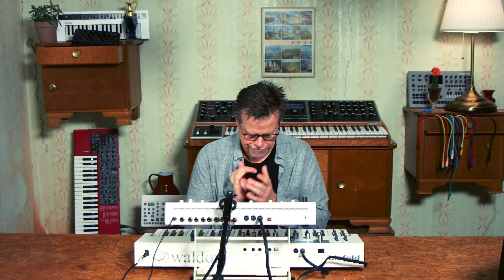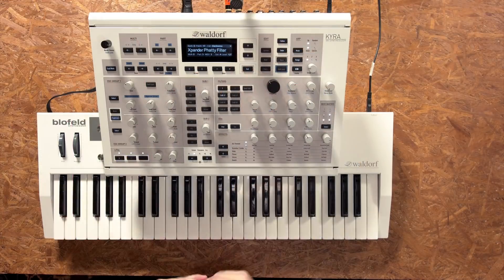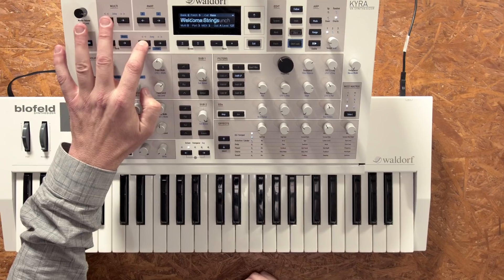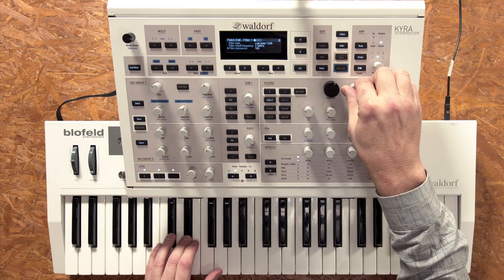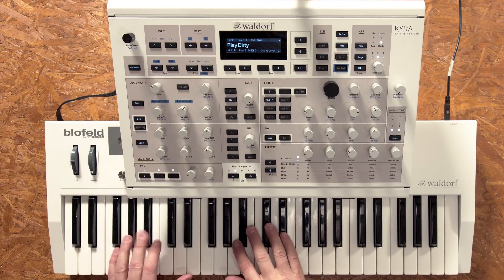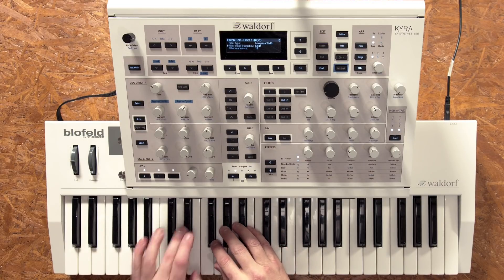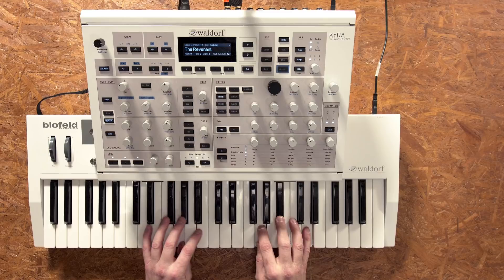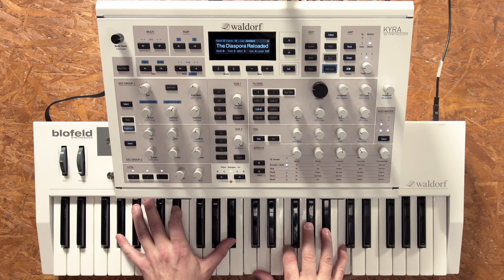1st LOOK at Waldorf's KYRA Synthesizer!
Look and listen to the not-yet available Waldorf KYRA - an amazing digital synthesizer that will be available mid 2019 and provide128 voices of polyphony (regardless of effects or OSC settings) from an incredible FGPA (Field-Programmable Gate Array) processor (a first for a synthesizer). Watch, listen and get on the waiting list to own one!